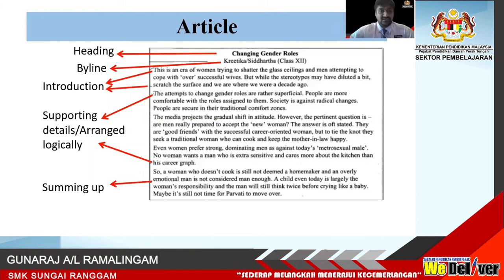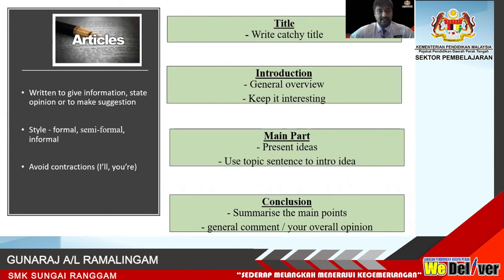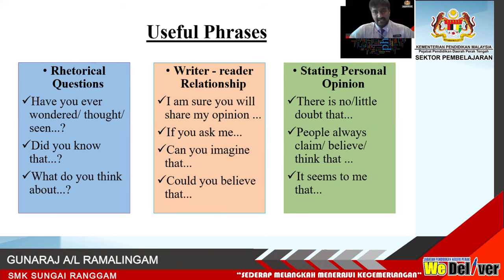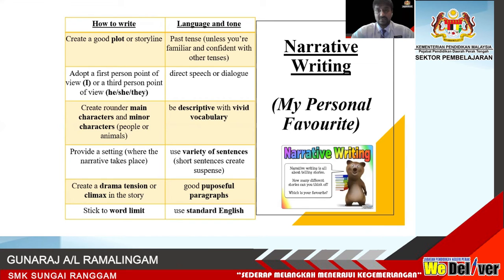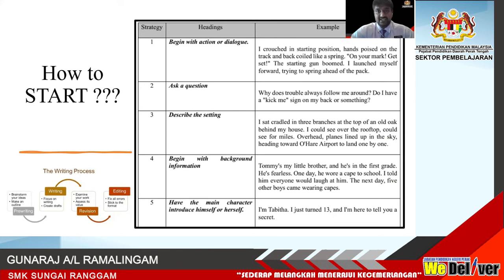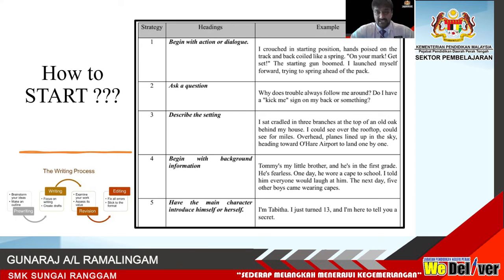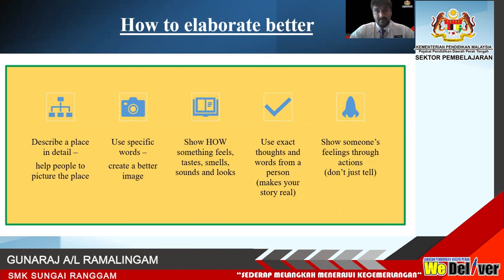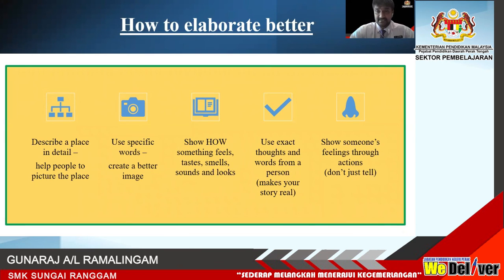BAHASA INGGERIS T5 I WRITING I PART 3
GUNARAJ A/L RAMALINGAM I SMK SUNGAI RANGGAM